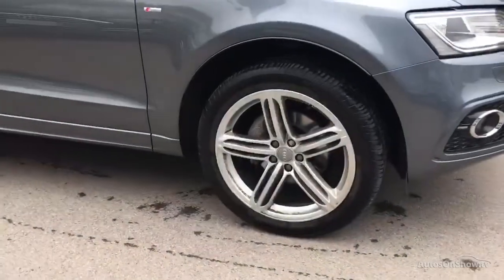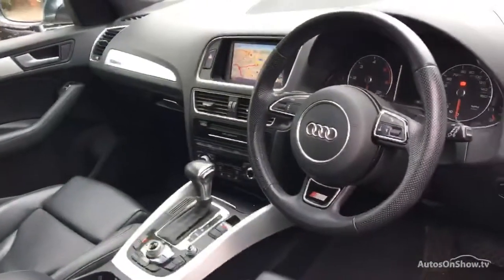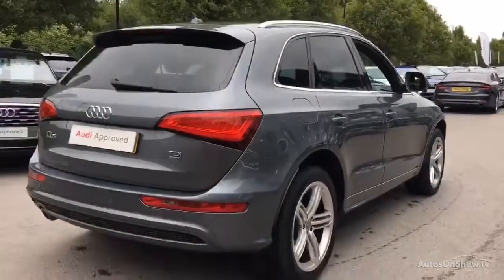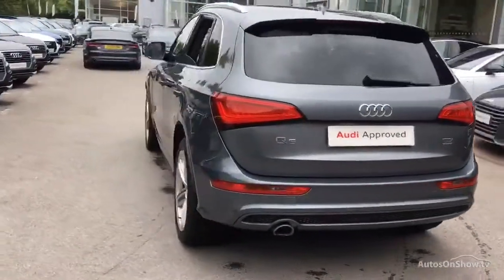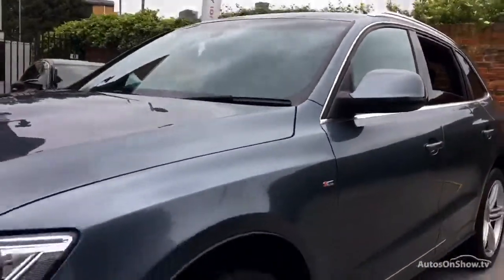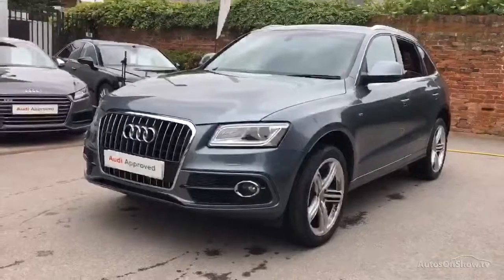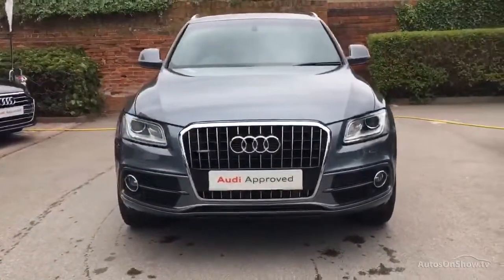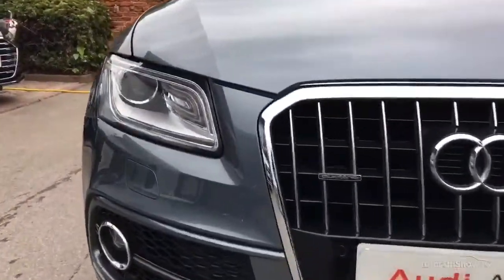PN14XAB AUDI Q5 TDI QUATTRO S LINE PLUS GREY 2014